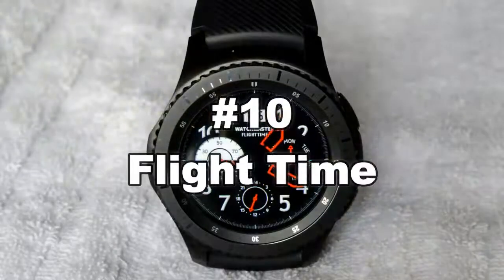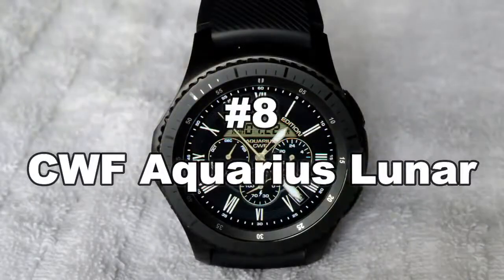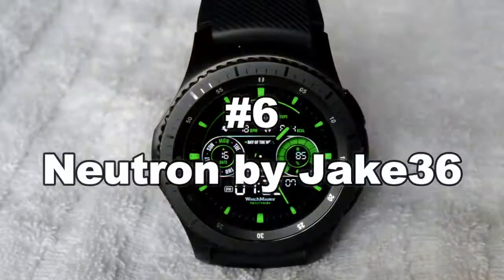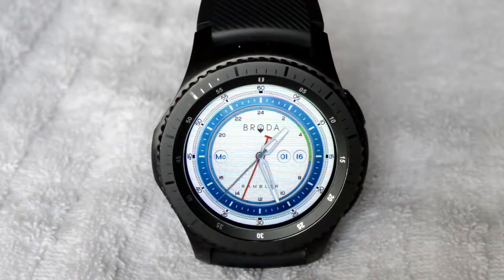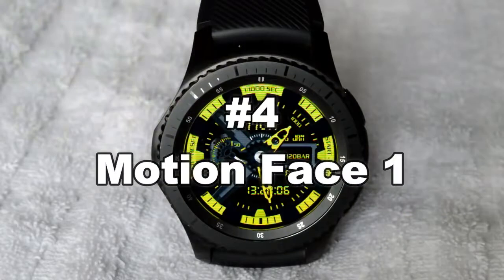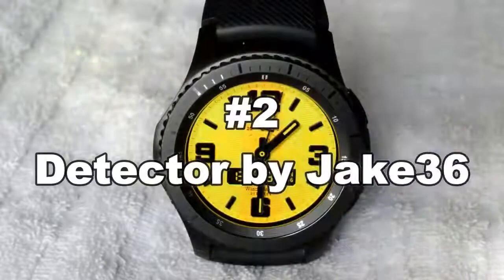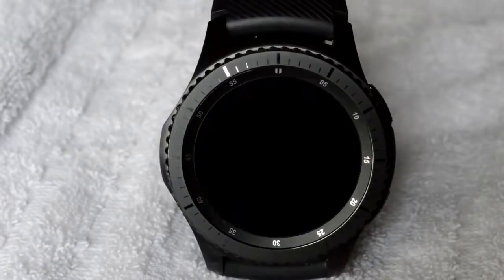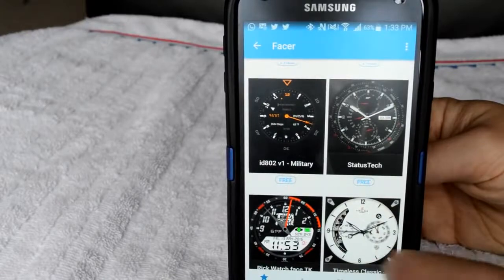BEST of the BEST FREE watch faces for Samsung Galaxy Watch Gear S3 MUST SEE!